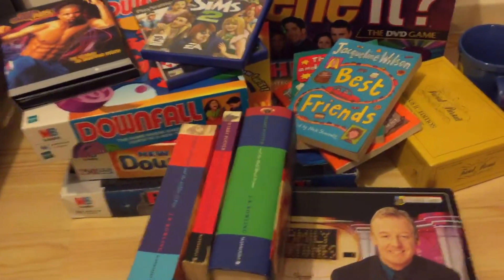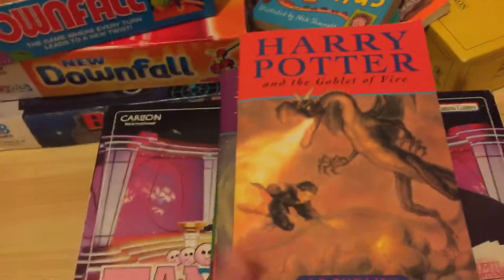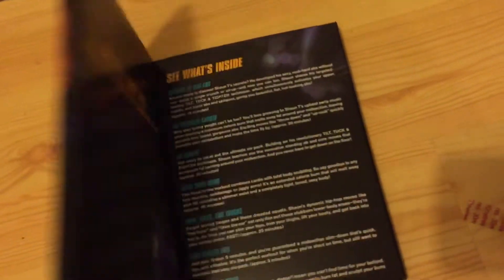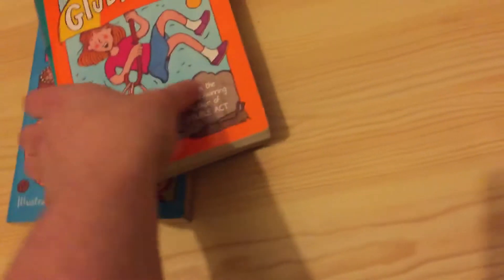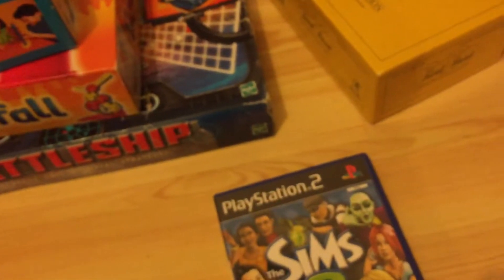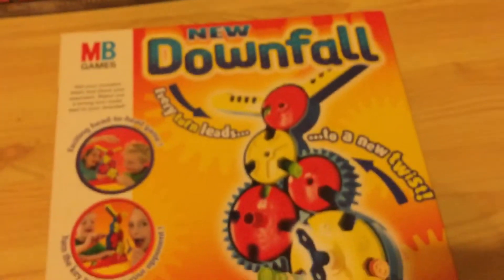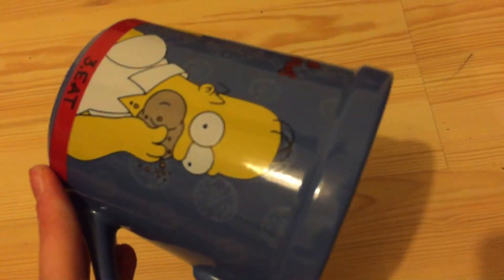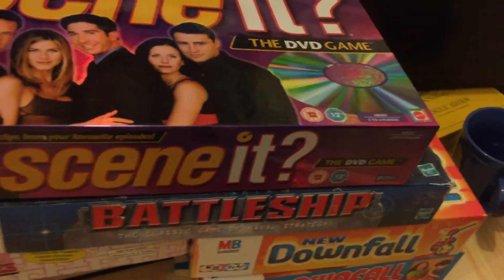UK eBay Reseller First Charity Shop Haul Video March 2016 Make Money On eBay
Some of my pickups today from my local charity shops, some decent pickups
Board games
DVDs
Games
Books